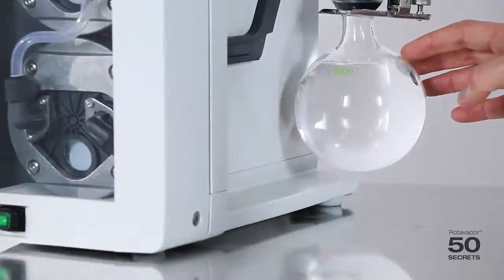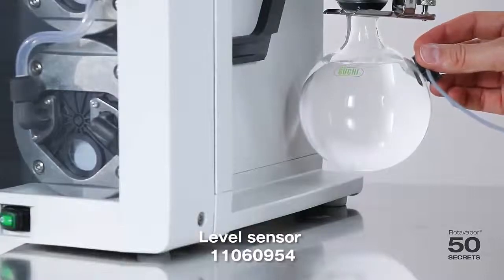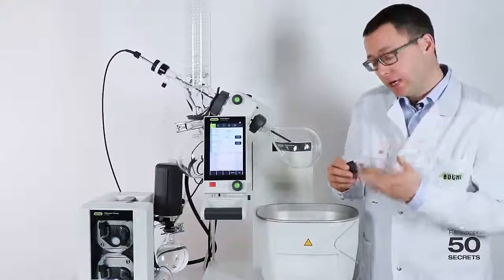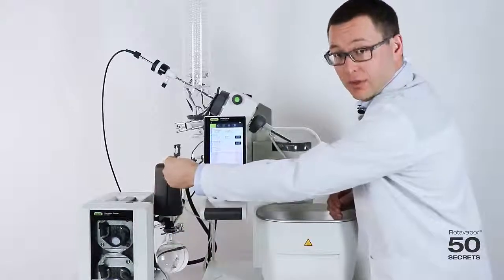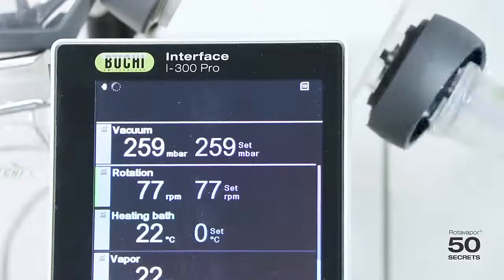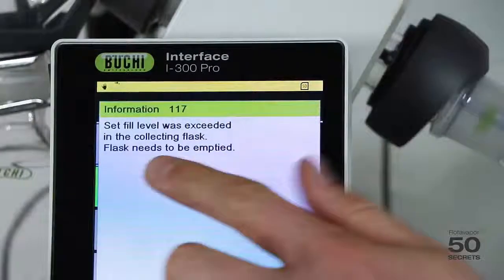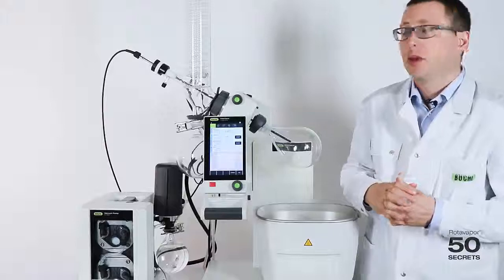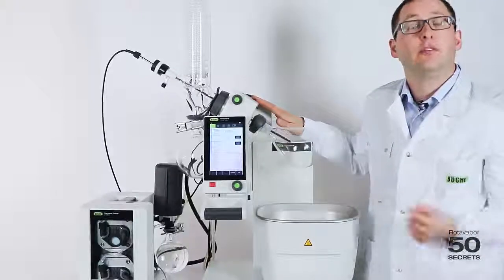Use the level sensor to prevent overflow during distillation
The level sensor is the perfect accessory to avoid an overflow.
It can be installed at the receiving flask of the Rotavapor® or at the secondary condenser of the V-300 and V-600 vacuum pumps.
Once the level is reached, a signal is sent to the interface and a message appears on the screen to alert the operator that the flask needs to be emptied.
Do you have a question about the level sensor or any of the Rotavapor® R-300 accessories?